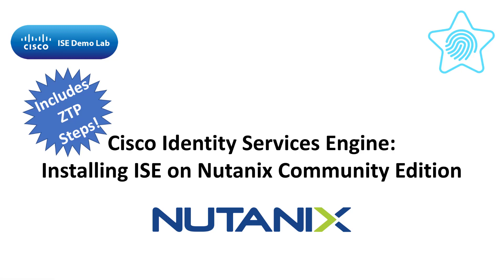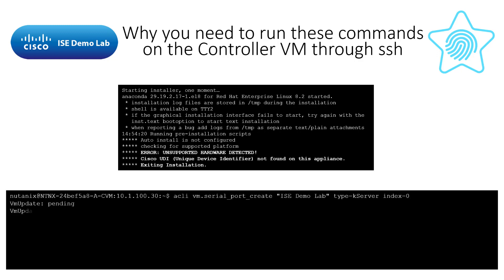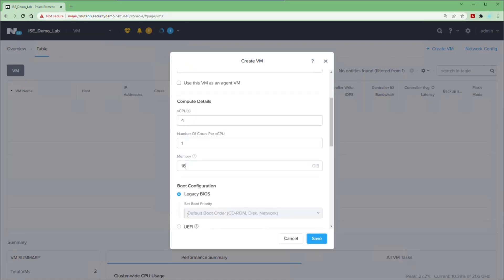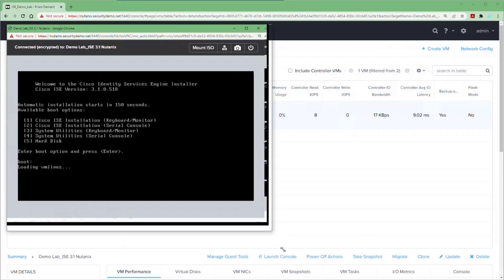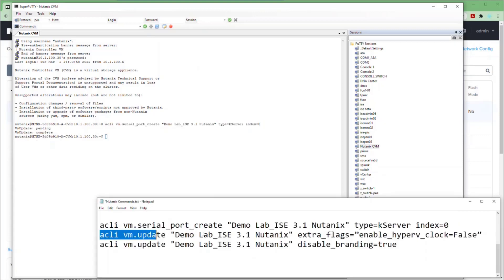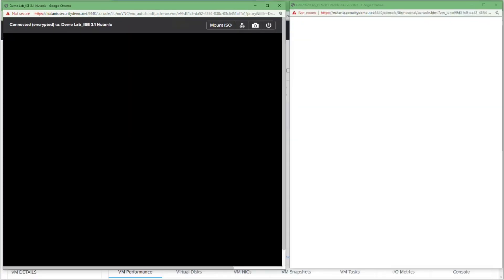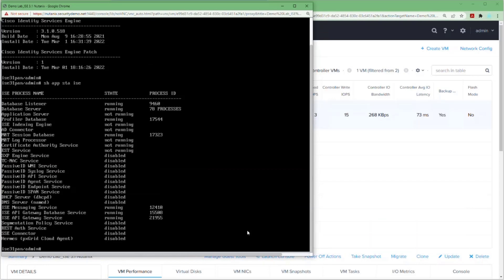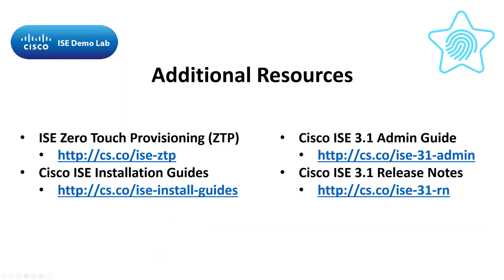Installing ISE on Nutanix Community Edition (CE) using ZTP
Nutanix was the most commonly requested hypervisor fir ISE Support.  Now that the support is here, let's install it and see what needs to be done to get ISE to work correctly.

Commands needed on CVM (each ISE VM needs these) to get ISE to install:
acli vm.update "VM_Name" extra_flags=”enable_hyperv_clock=False”
acli vm.update "VM_Name" disable_branding=true

Add serial port to the VM:
acli vm.serial_port_create "ISE Demo Lab" type=kServer index=0

For in-depth configurations and the platforms supported for ZTP, check out the configuration guide I wrote and the other resources below.